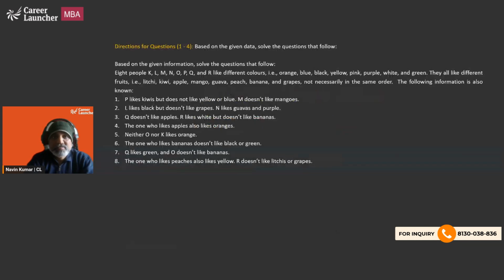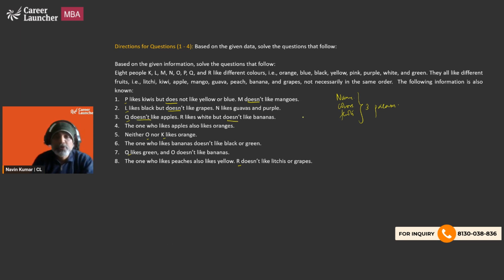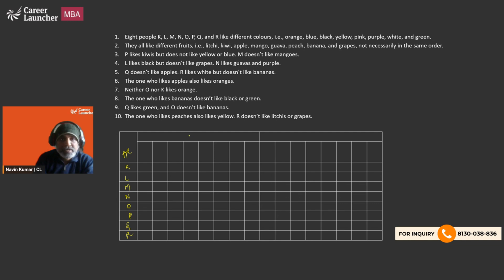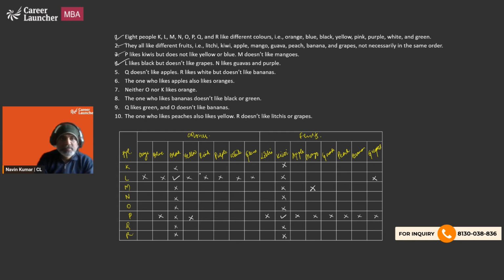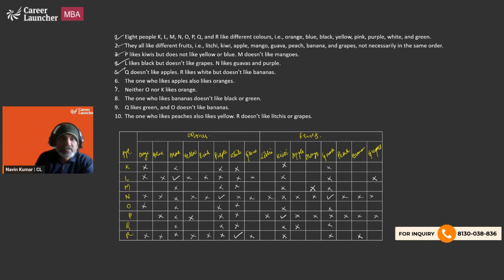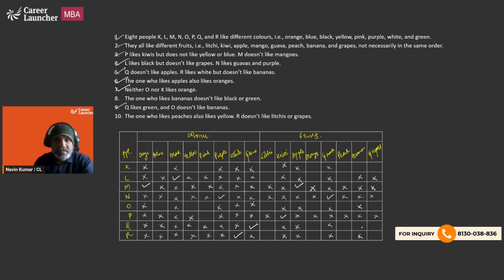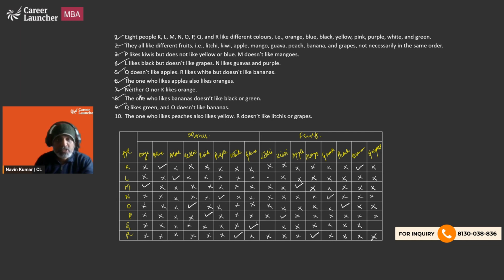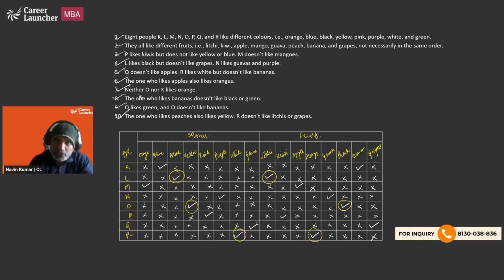Basics of DILR | CAT 2025 DILR Preparation | CAT 2025 Target 99+%ile Part - 01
Join us live for an in-depth session on CAT 2025 LRDI preparation, where we’ll break down the basics of LRDI and provide key strategies for mastering this crucial section. 🚀 Our focus will be on CAT 2025 preparation techniques, helping you build a solid foundation for the LRDI section. Don’t miss this opportunity to enhance your skills and boost your CAT readiness!

MBA Prep Resources:

▪️SNAP Online Course (For SNAP 2024 Aspirants)
▪️XAT 2025 Online Course (For XAT 2025 Aspirants)

FREE Tools to plan and prepare:
For Free CAT prep resources!